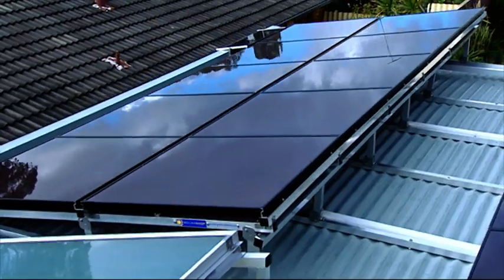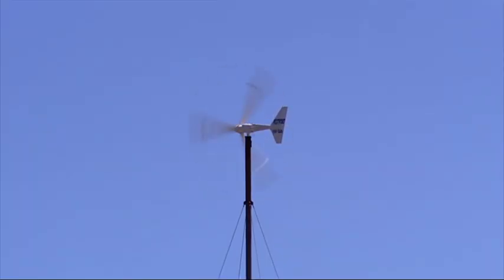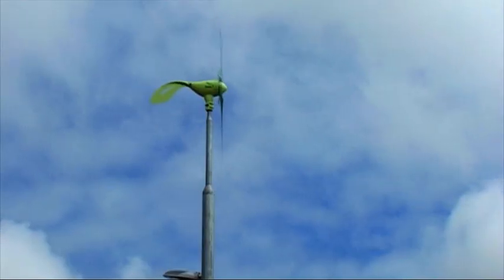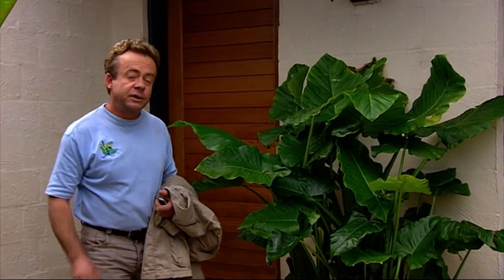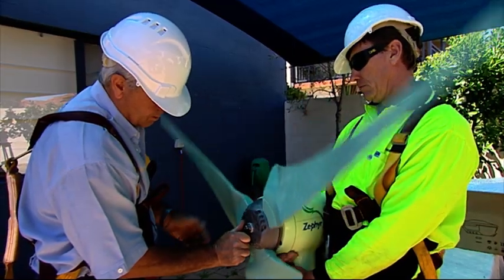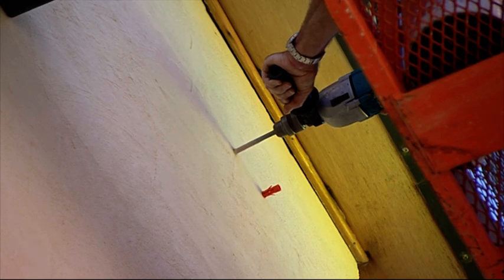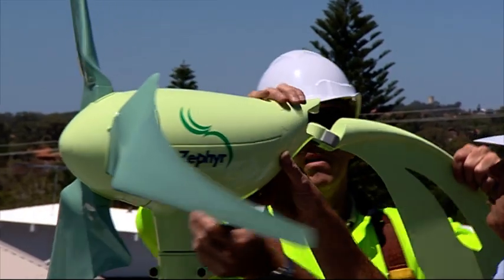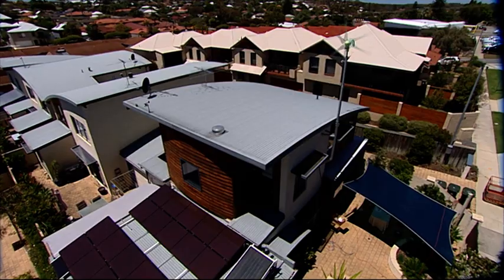Wind Turbines for the Home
This small scale wind turbine can produce up to 15kwh per day in the right conditions. It is quiet small and  it's modern design looks great on the front of the house. It is a simple installation process and takes around 4 hours to complete.